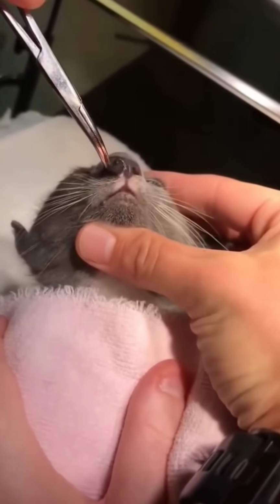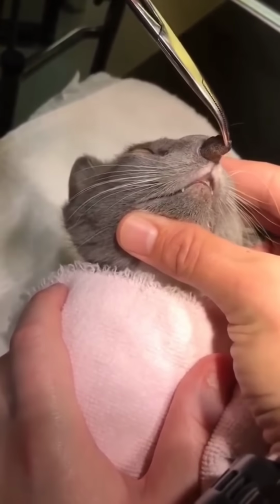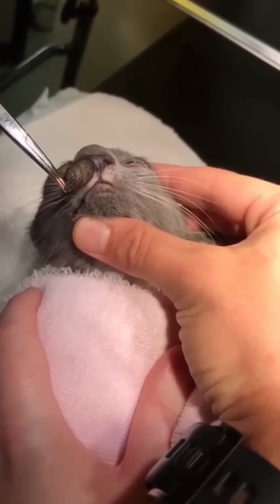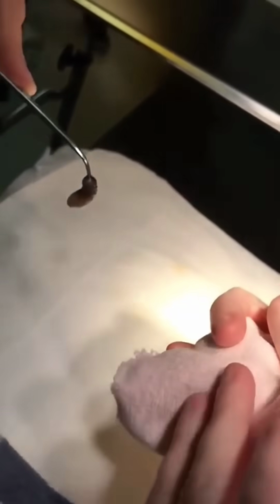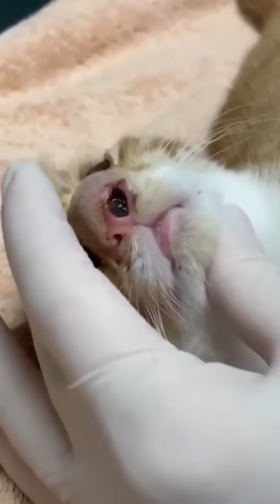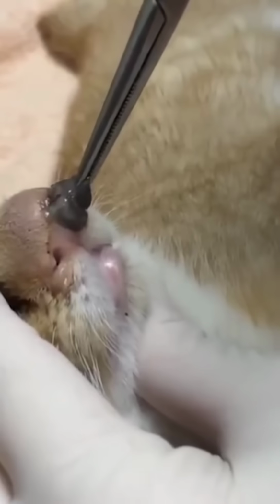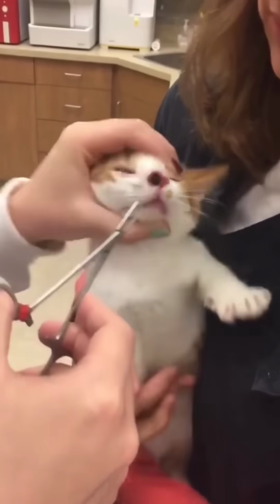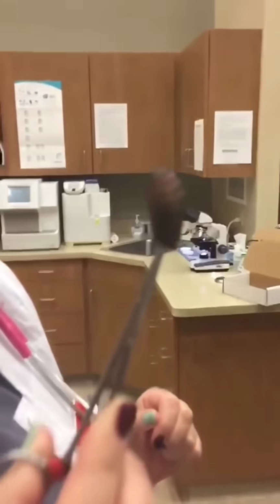Get the larvae out of animals